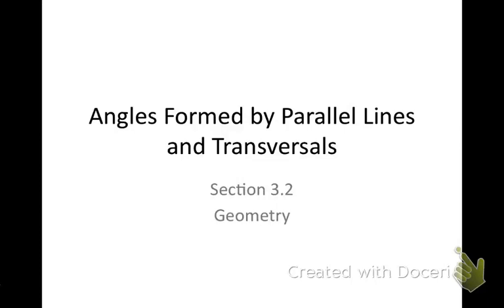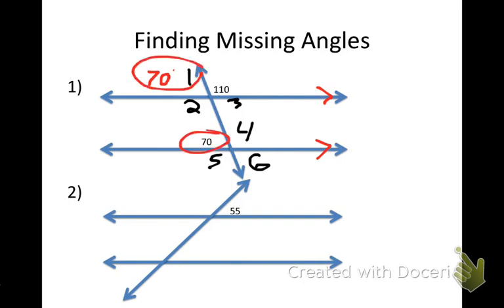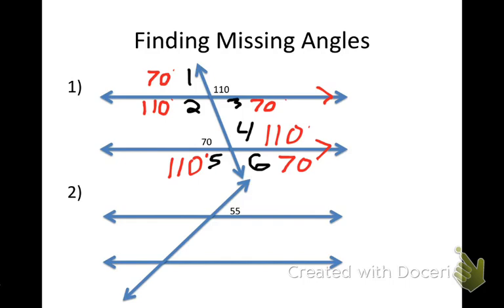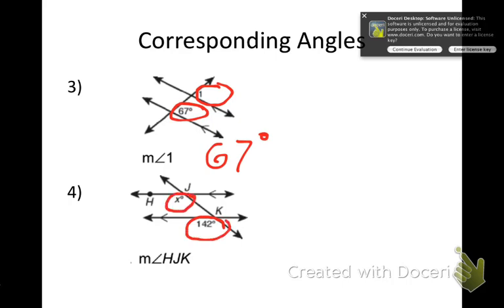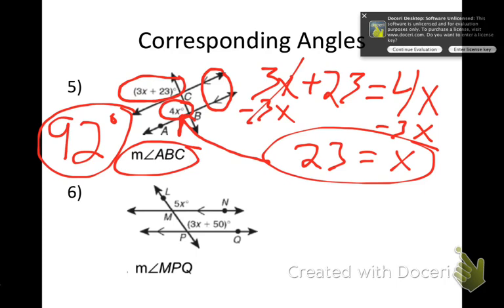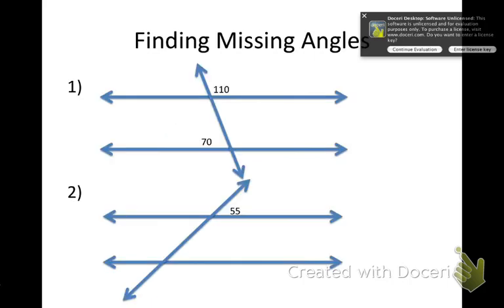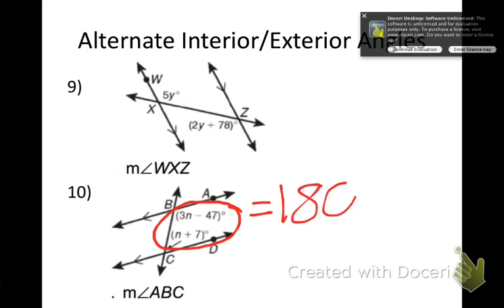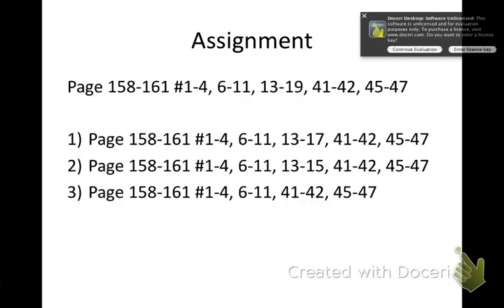Geometry Section 3.2 (Angles Formed by Parallel Lines and Transversals)